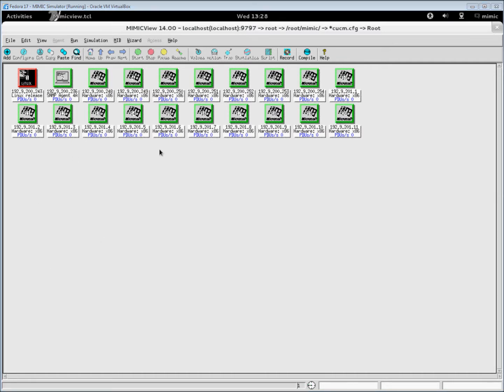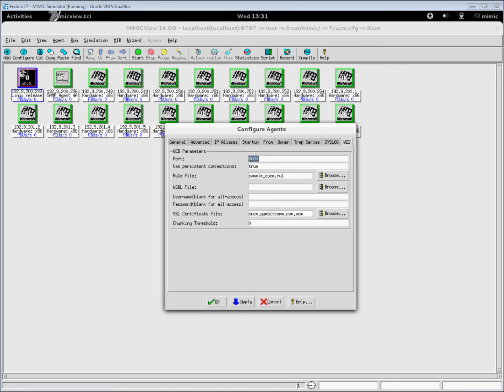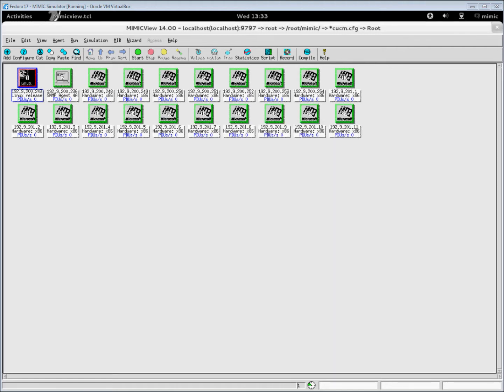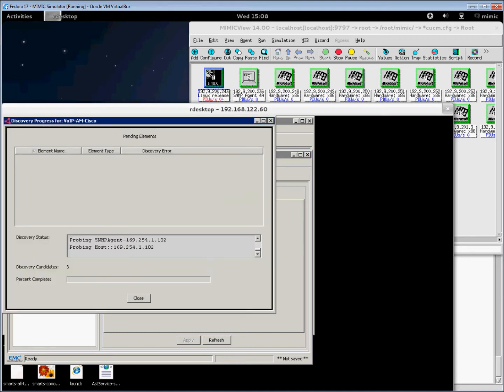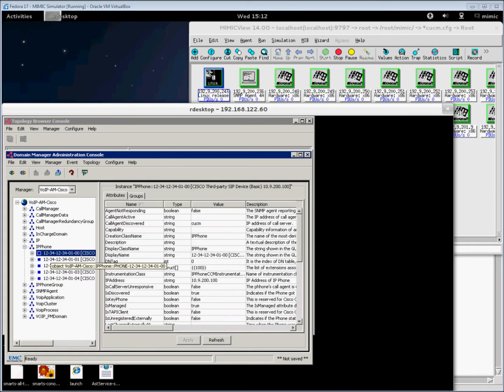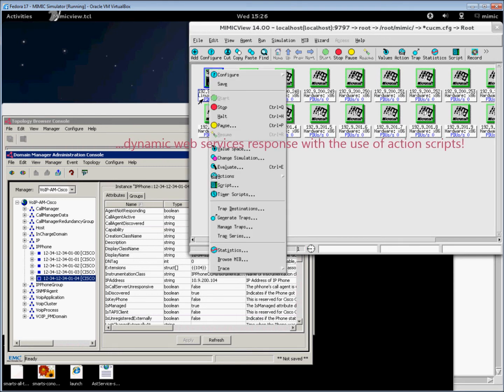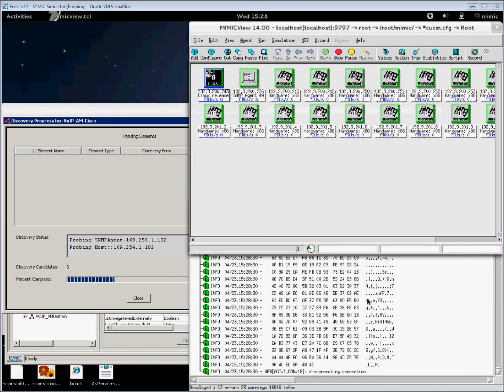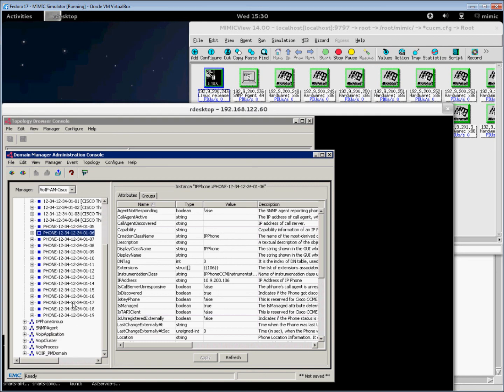MIMIC Web Simulator interoperating with EMC Smarts